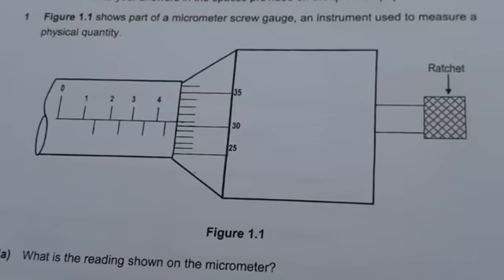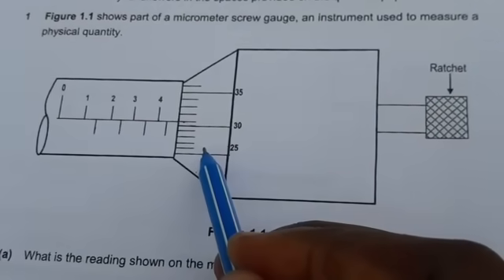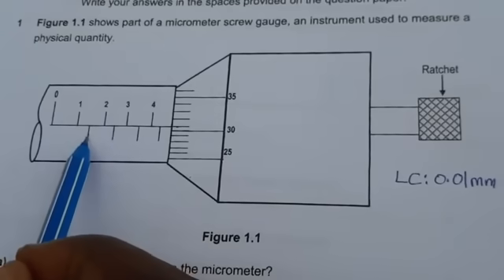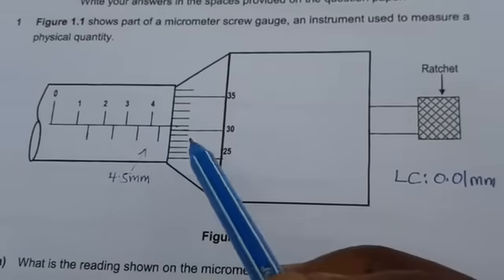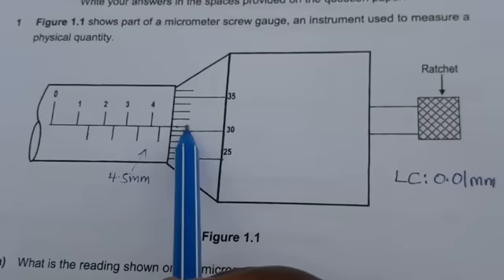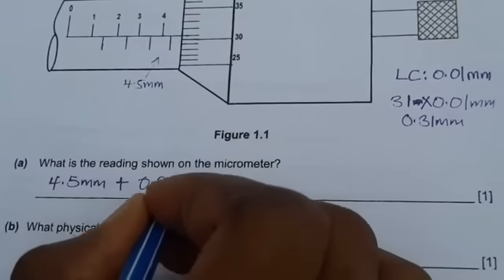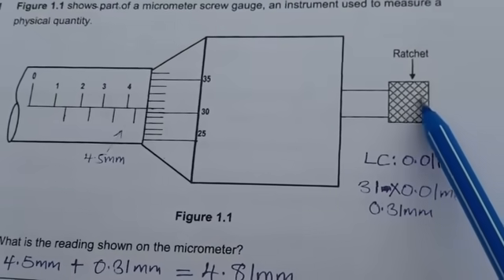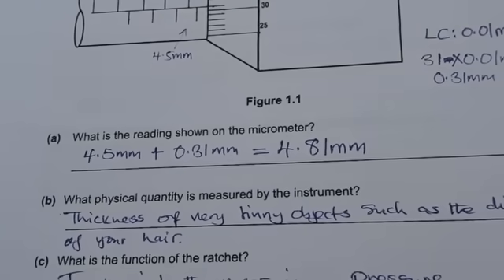Reading a Micrometer: ECZ Science Paper 2 question 1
Get ready to master the art of precision in this comprehensive tutorial on Reading a Micrometer for ECZ Science Paper 2 question 1. Delve into the key concepts and techniques needed to tackle this crucial question with ease. This step-by-step guide will walk you through the process, ensuring you understand every aspect thoroughly. By the end of this video, you'll feel confident in your ability to ace such questions effortlessly. Don't miss this golden opportunity to enhance your skills and boost your exam readiness. Watch now and be one step closer to acing ECZ Science Paper 2 question 1!
Unlock the secrets of reading a micrometer with this comprehensive tutorial on answering ECZ Science Paper 2 question 1. In this video, we break down the step-by-step process of measuring accurately using a micrometer, essential for acing your exam. Sharpen your skills and boost your confidence with practical tips and techniques demonstrated by our expert. Whether you're a seasoned pro or a beginner, this guide is designed to equip you with the knowledge needed to tackle micrometer readings like a champ. Don't miss out on this valuable resource for mastering micrometer measurements!
Unlock the secrets to mastering ECZ Science Paper 2 question 1 with a detailed guide on Reading a Micrometer. In this video tutorial, you will learn the ins and outs of accurately measuring using a micrometer, a crucial skill for acing your exams. Follow along step-by-step as we break down the process, providing you with the knowledge and expertise needed to tackle any micrometer-related question with confidence. Don't let measurement calculations intimidate you anymore! Watch now to sharpen your skills and outshine the competition in ECZ Science Paper 2 question 1.
Welcome to an essential tutorial on mastering Reading a Micrometer for the ECZ Science Paper 2 question 1! In this in-depth guide, you'll learn the precise techniques to tackle this crucial question with confidence. From understanding the basics of micrometer readings to practical examples, we've got you covered. By the end of this video, you'll be equipped with invaluable skills crucial for success on the ECZ Science Paper 2. Whether you're a student or someone looking to sharpen their micrometer reading abilities, this is the perfect resource for you. Don't miss out on boosting your knowledge with Reading a Micrometer: ECZ Science Paper 2 question 1!
Get ready to master the art of reading a micrometer in this must-watch tutorial for students! In this video, we delve into the intricacies of answering ECZ Science Paper 2 question 1. Learn valuable tips and tricks to ace this challenging task with ease. Whether you're a seasoned professional or a curious beginner, this comprehensive guide has got you covered. Discover the precision and accuracy required in reading a micrometer and impress your teachers with your newfound skills. Don't miss out on this essential lesson - unlock your potential today! Watch now for all the key insights you need.